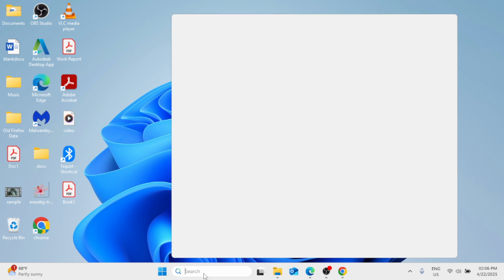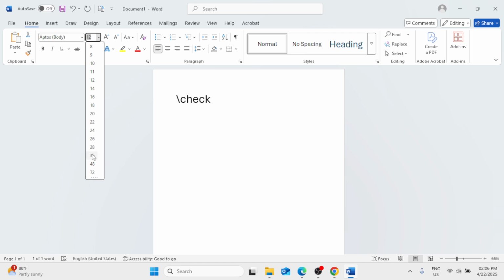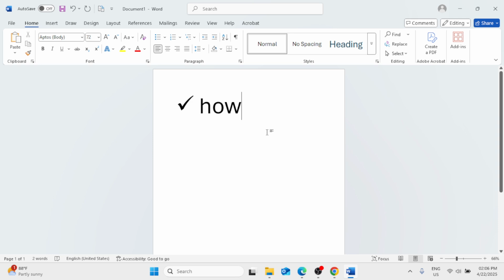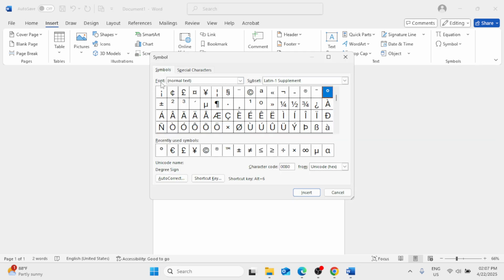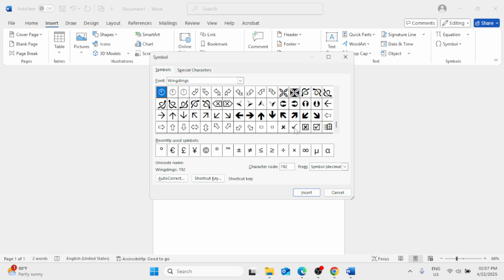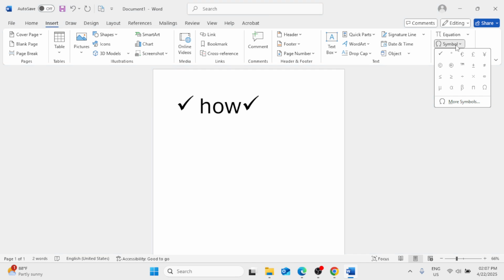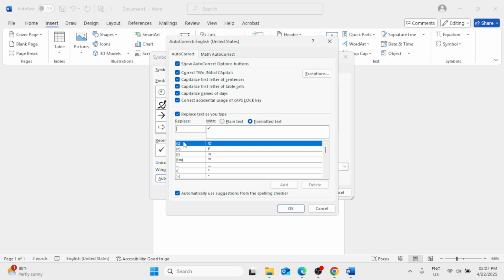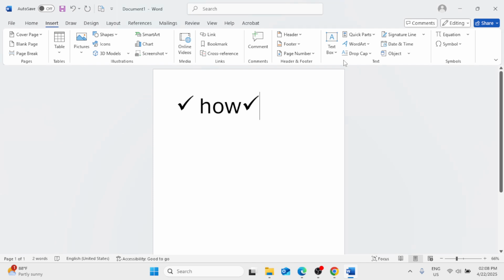How to EASILY Insert A Check Mark In Word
Learn how to easily insert a check mark  in Microsoft Word in just seconds!
Perfect for to-do lists, documents, and forms — no extra tools needed.
This step-by-step tutorial makes it simple for beginners and pros alike.
Watch now and add that professional touch to your Word docs!